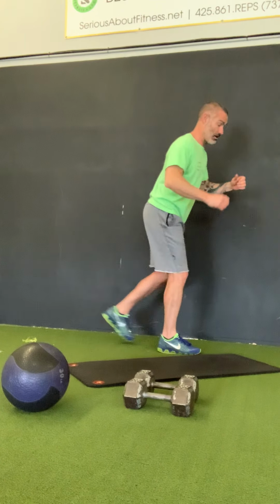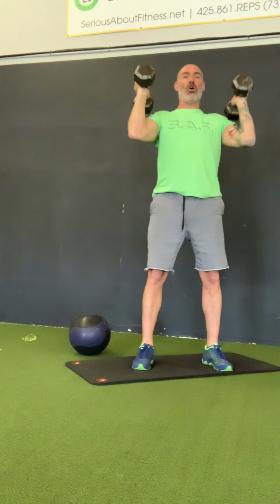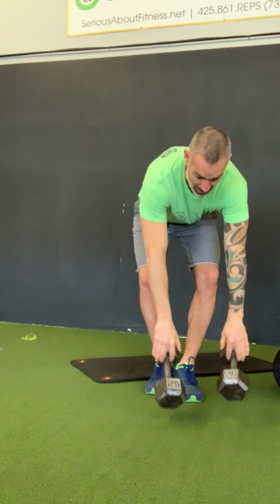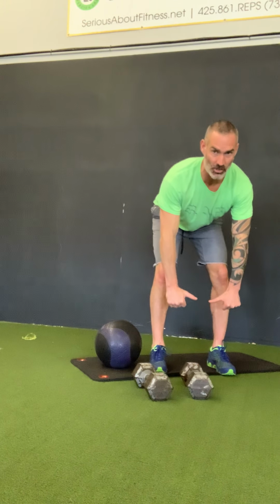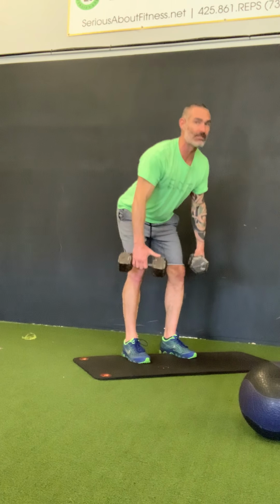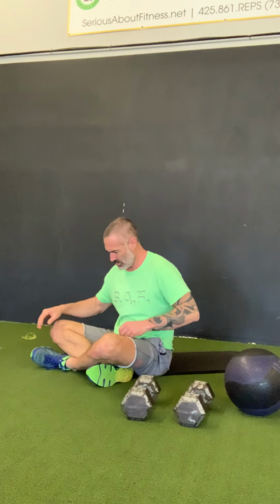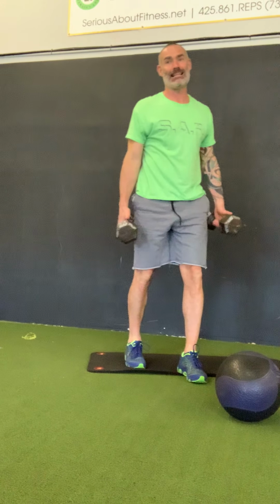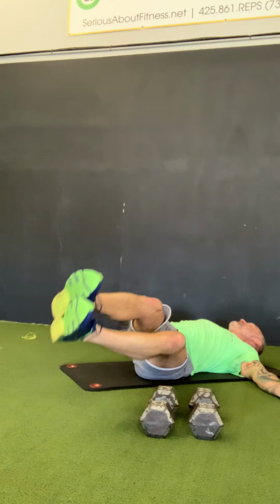S.A.F. Live Online workout 10